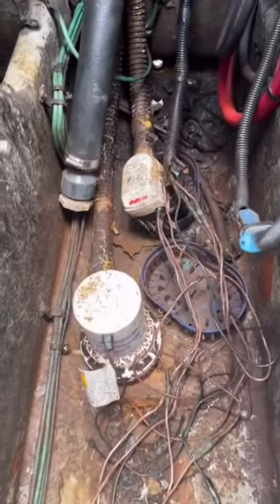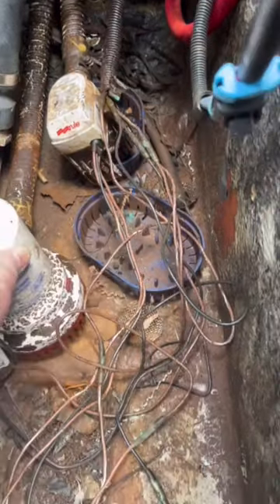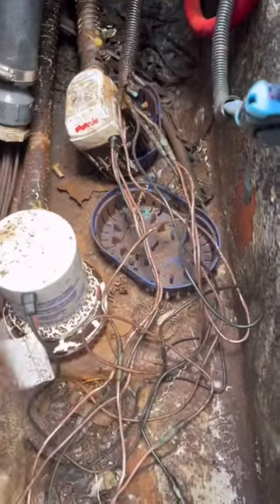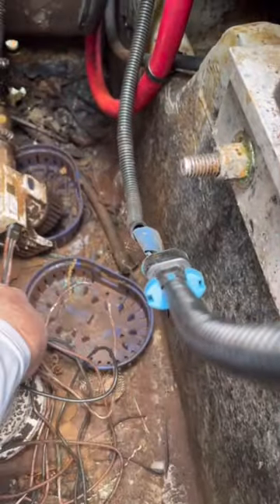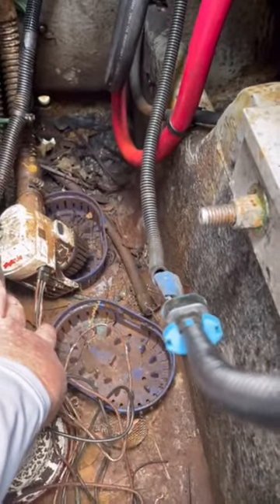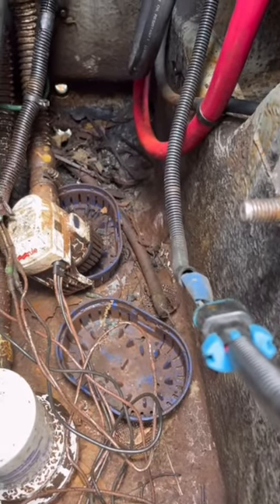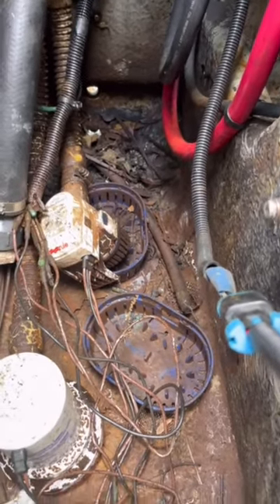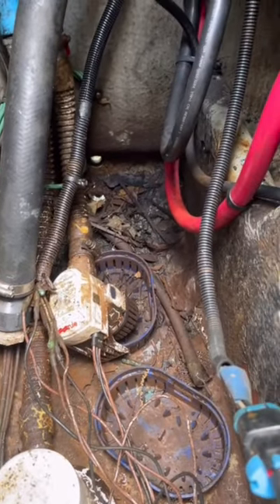60 second boat survey (Ep125): Bilge pump installation fail!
Findings and nuggets of knowledge from a typical boat marine survey. Today’s episode: Mounting your bilge pumps is crucial for proper operation.